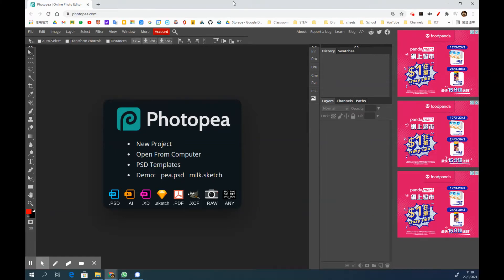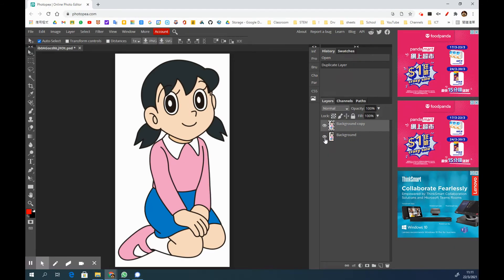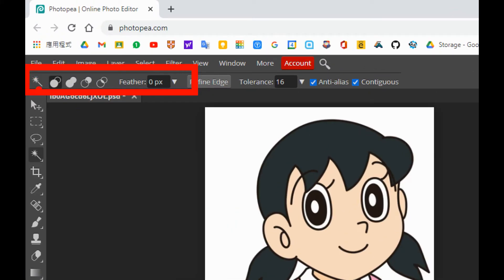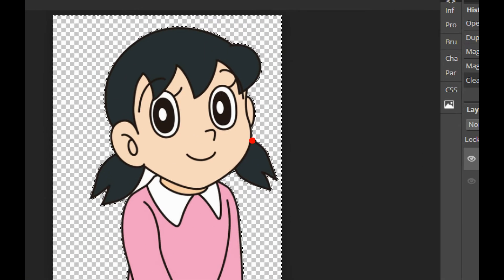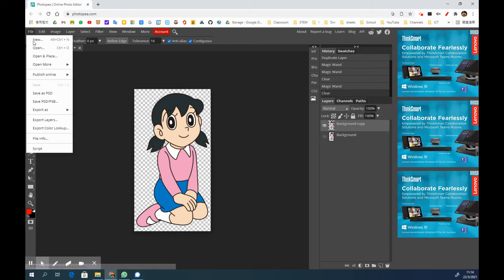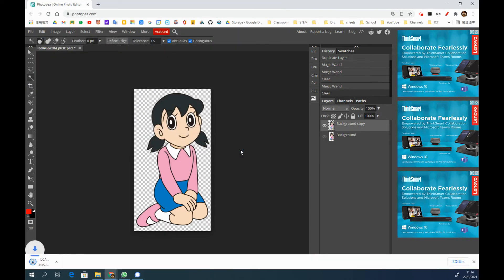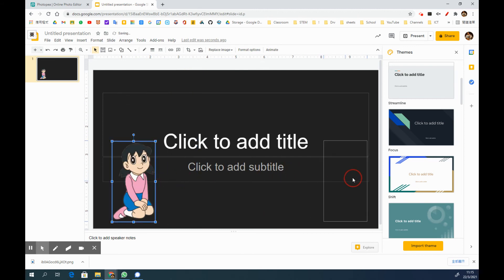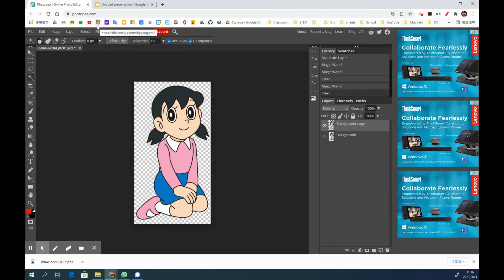Photopea | Background Removal | Photoshop | Transparent background